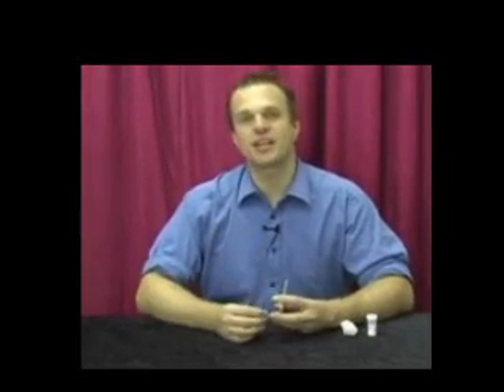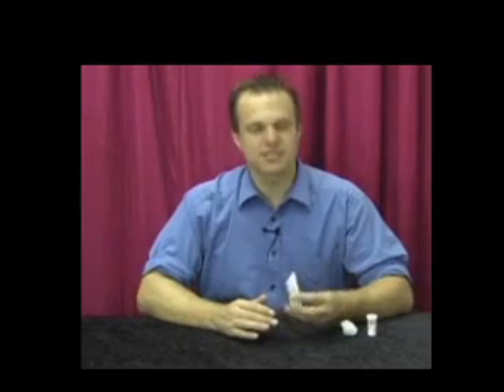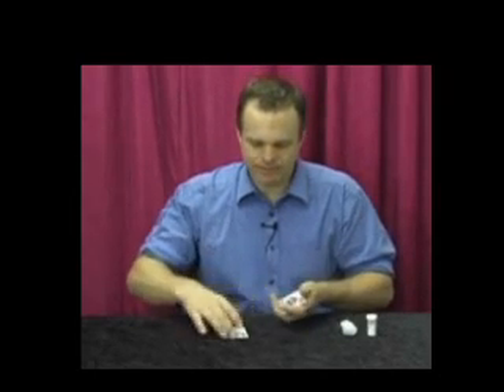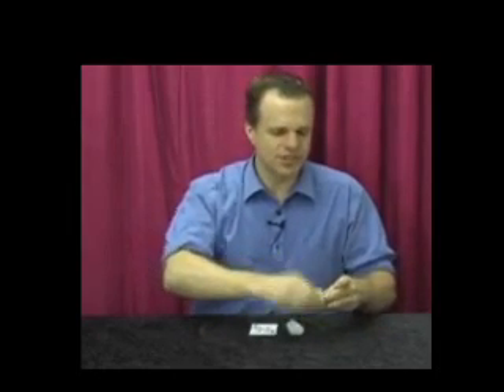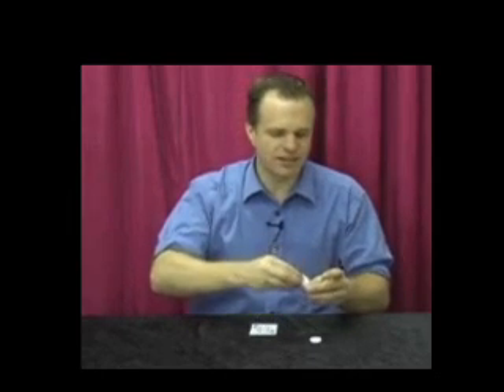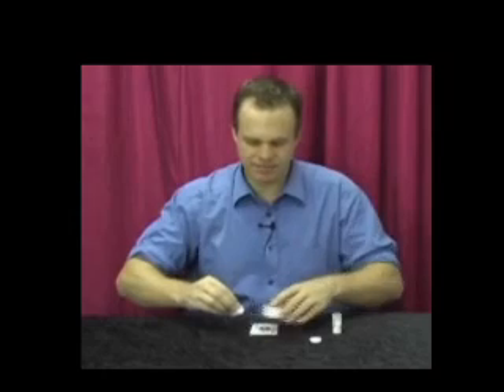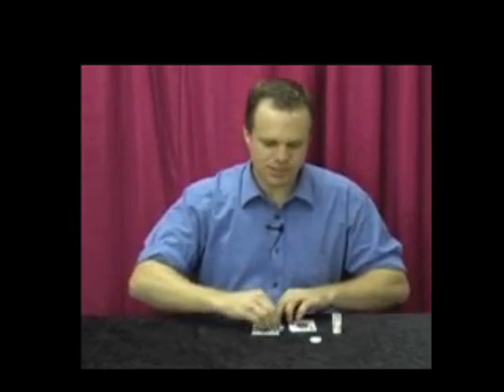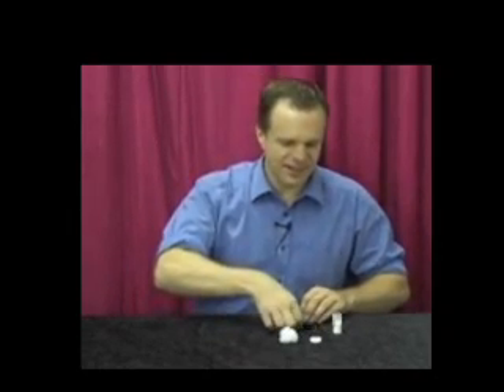Fanning Powder Demo